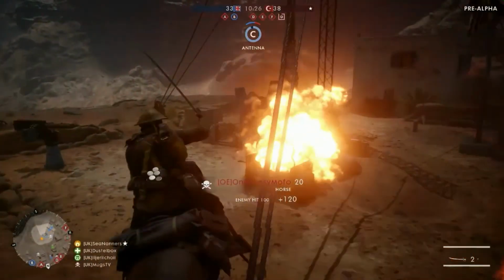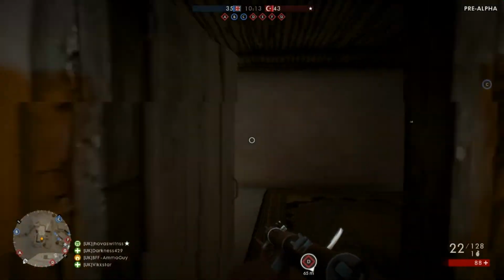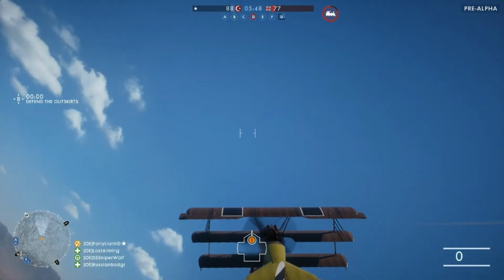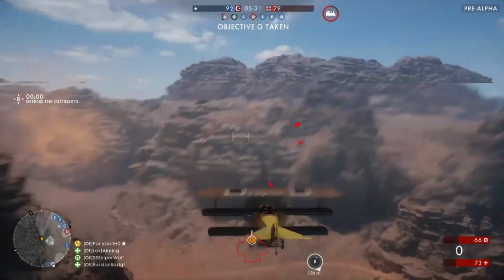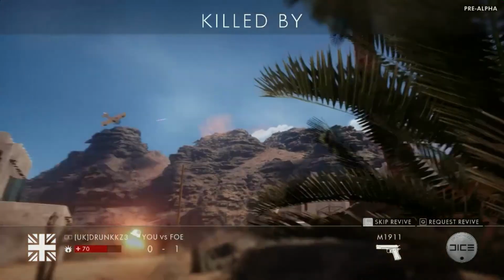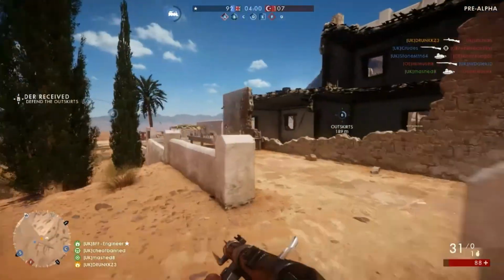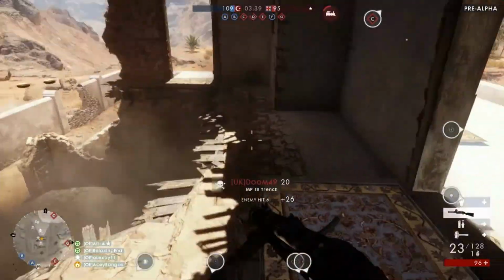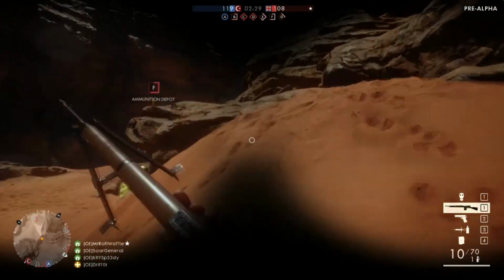Battlefield 1 Gamescom Full Multiplayer Gameplay! - Horses,New Weapons and More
Reserved for Battlefield 1!

You can find here all the Battlefield 1 stuff like;gameplays,tactics,montages,funtages,secrets,news,previews and more!

To support us please comment,and subsribe.
We hope we will improve ourselves.